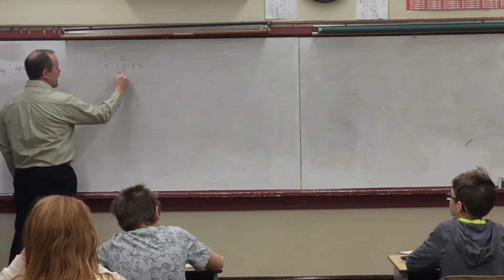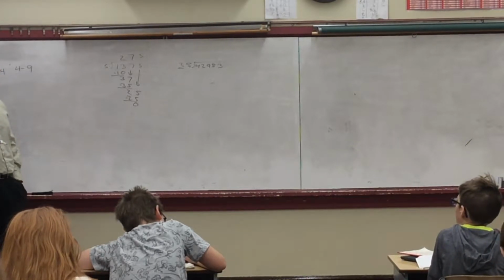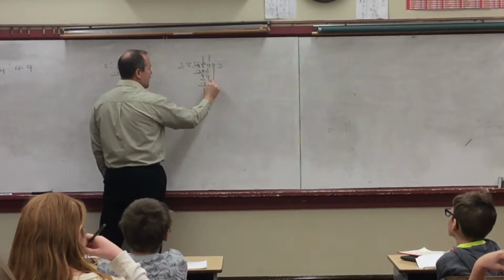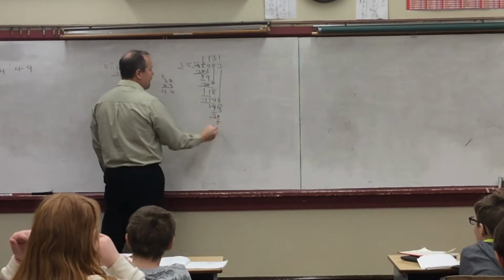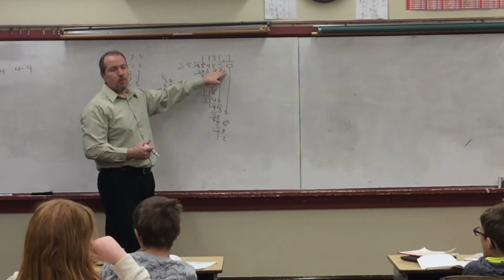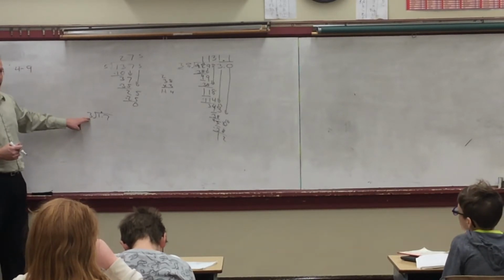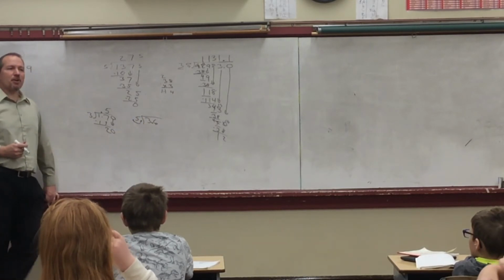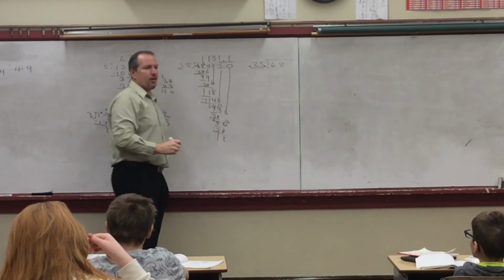1/10/18. Math 5. Dividing with decimals